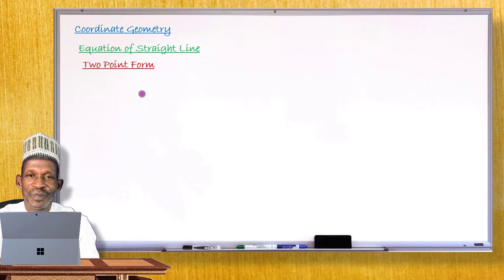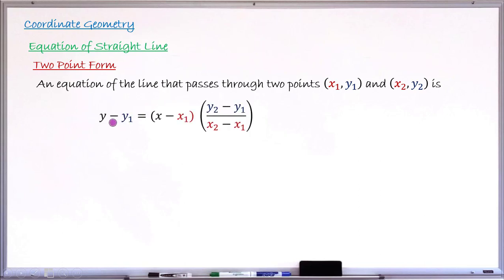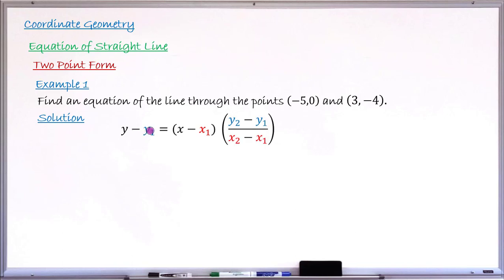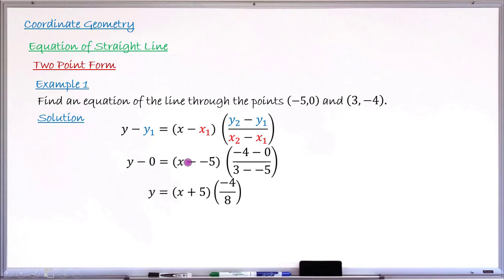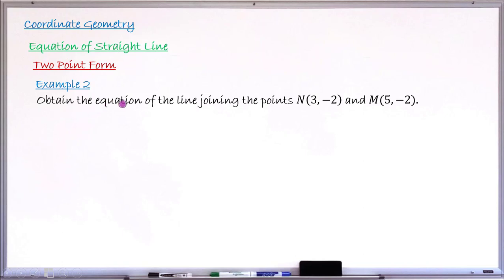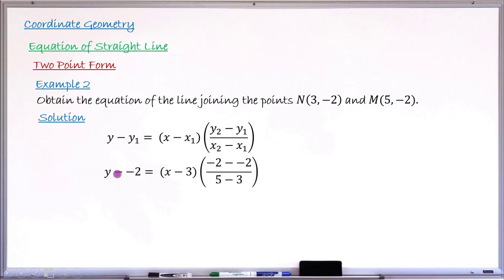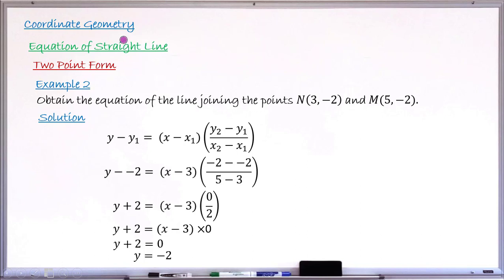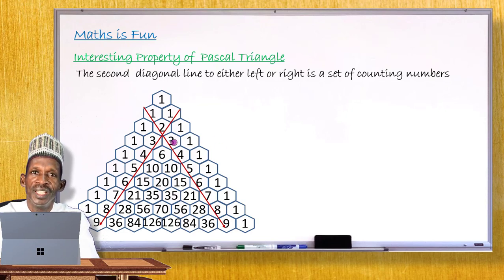How to Find the Equation of a Straight Line Given Two Points on the Line | MyEdumarket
In this video you learn how to write the equation of a straight line given the coordinates of two points on the line